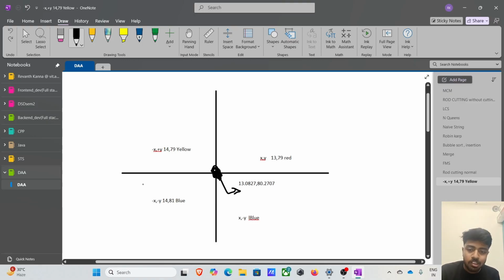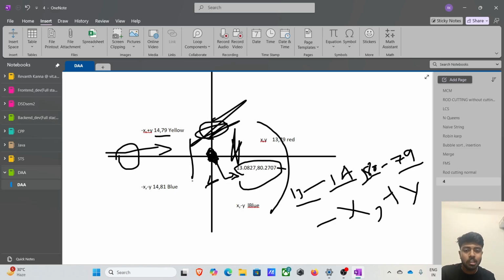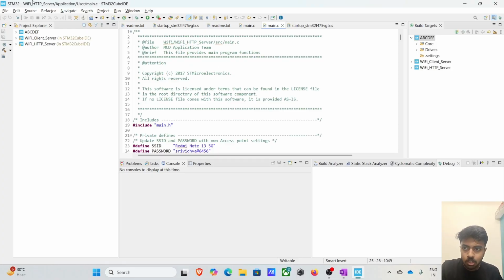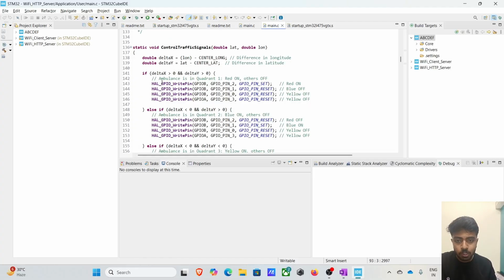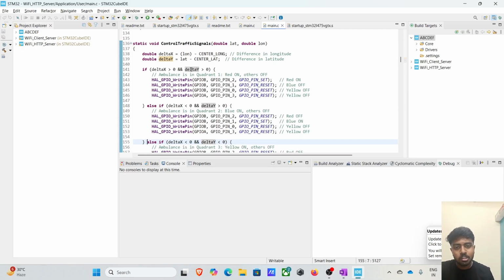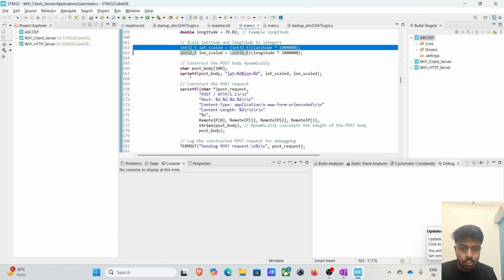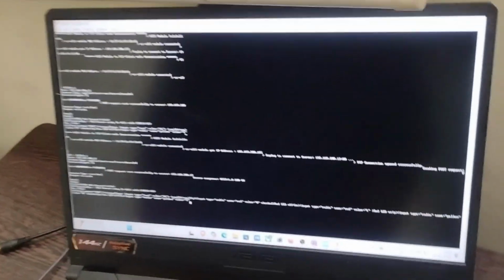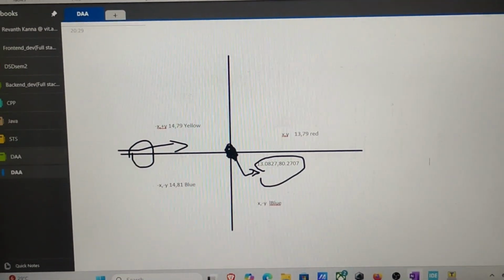Green corridor for Emergency vehicles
Traffic congestion in urban areas has become a serious issue, especially when it affects the movement of emergency vehicles such as ambulances, fire engines, and police vehicles. Delays in reaching the destination can result in critical consequences, including loss of life. To address this challenge, the concept of a "Green Corridor" has been proposed, which aims to provide a clear and uninterrupted path for emergency vehicles by dynamically controlling traffic signals. This project presents a prototype of a Green Corridor System implemented using STM32 microcontroller boards and LEDs to simulate traffic signals. The system is designed and programmed using STM32CubeIDE, allowing communication between multiple junctions to ensure coordinated signal switching. When an emergency scenario is triggered, the system creates a green path by turning the necessary signals green, enabling the vehicle to move swiftly without halts. The model demonstrates how embedded systems and automation can be applied to real-world problems, contributing to smarter and safer traffic management. The project also highlights potential enhancements such as integration of GPS, wireless communication, and sensor-based detection to improve functionality and scalability in real-time applications.